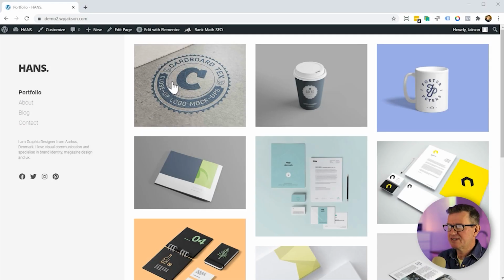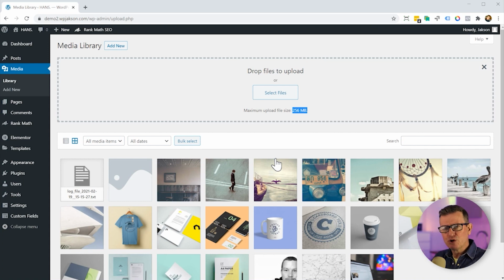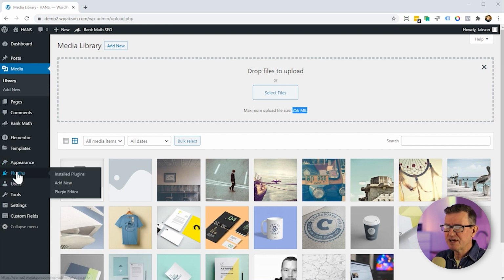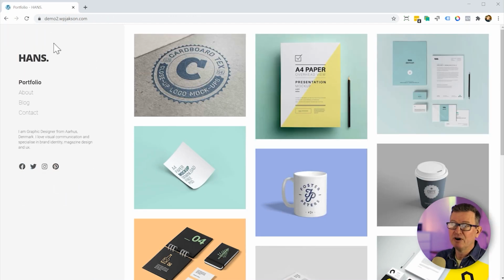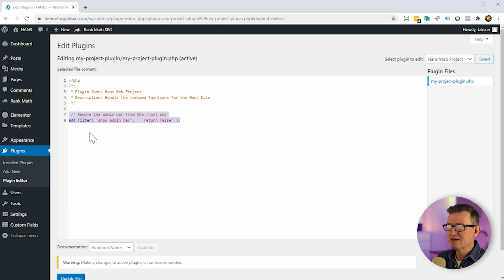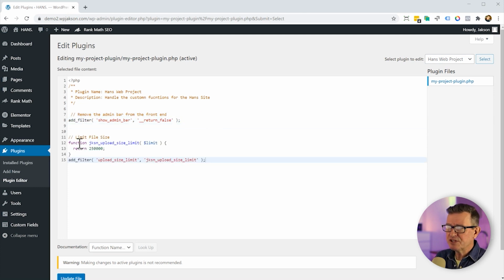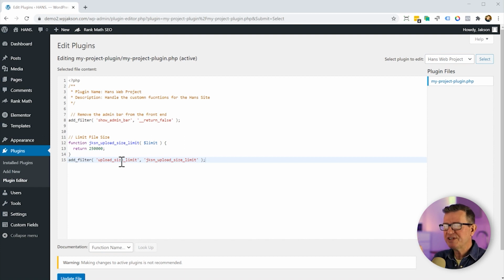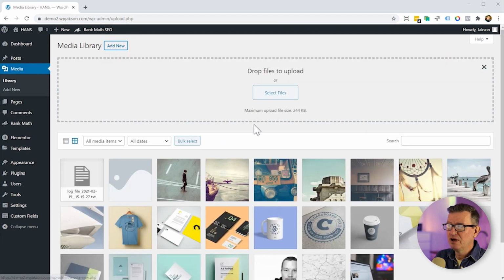Faster Site Speed - Limit WordPress File Size Upload - the Nuclear Option! - WordPress Tutorial 2021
OK, I'll be straight  - this method of limiting the size of the file uploads to your WordPress media library is most defo the nuclear option. But this will guarantee a faster WordPress Website for sure!

If you really want to encourage your WP Users to upload the  smallest image files to the site, this little code snippet will stop them uploading massive images and slowing down your site.

Yes, there are many Image Optimization plugins that are quite epic - BUT! - getting the authors/users to upload the very smallest image to begin with will make those plugins perform even better!

Tiny PNG is the best free online service for image compression

Ciao grazie!